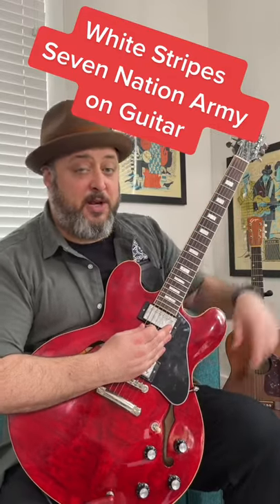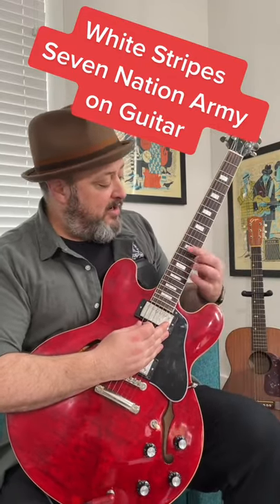EASY one string riff (the white stripes seven nation army)